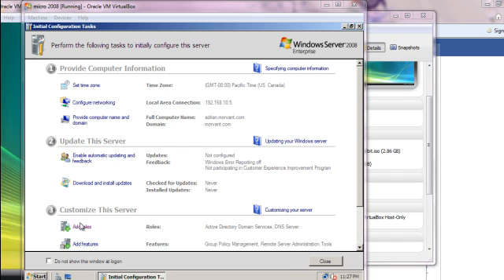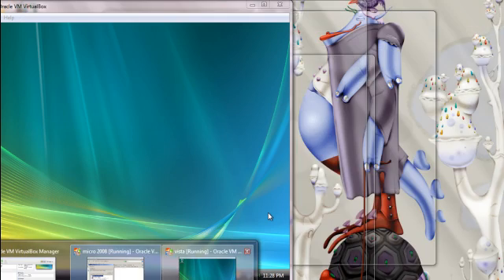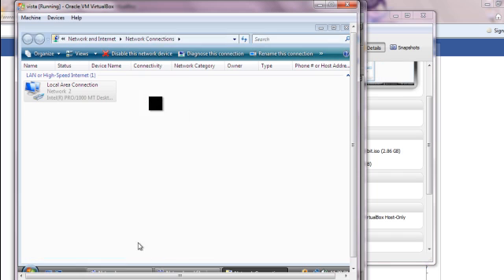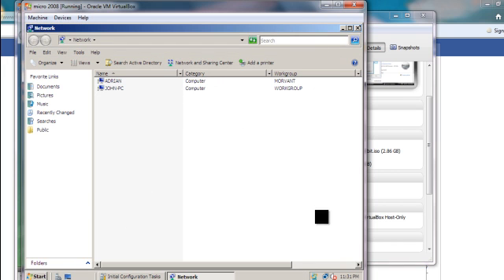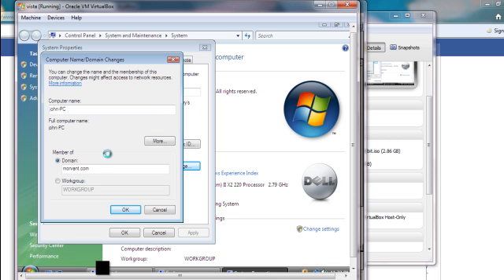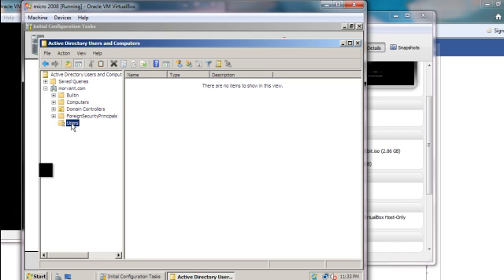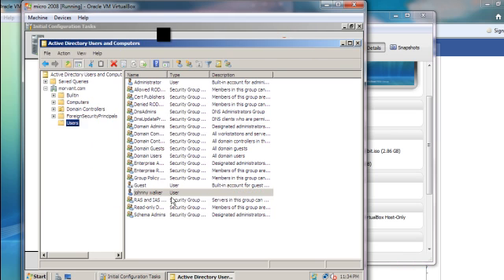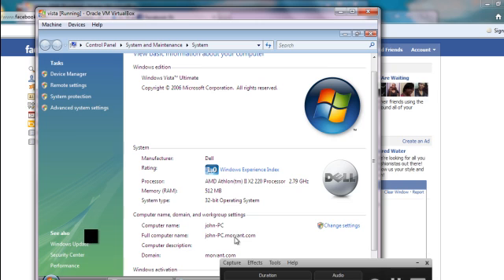Connecting vista client to 2008 server,domain and creating a user account